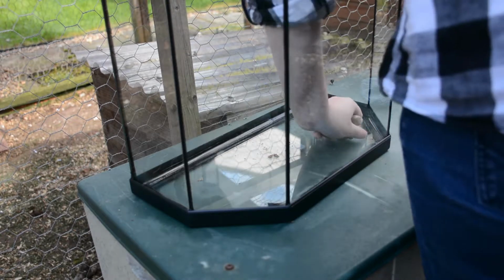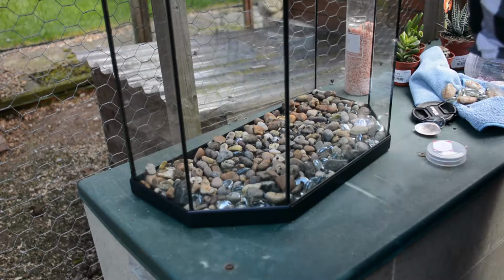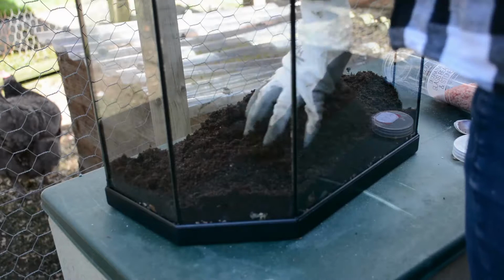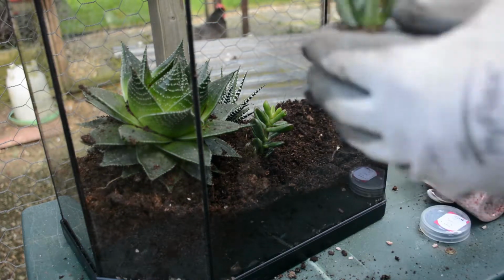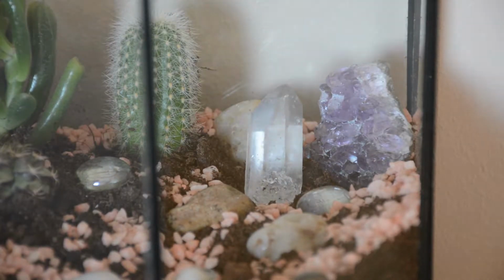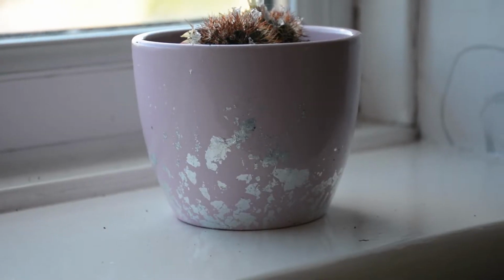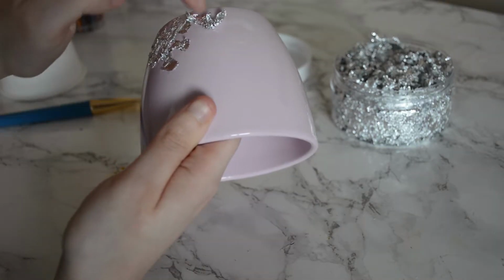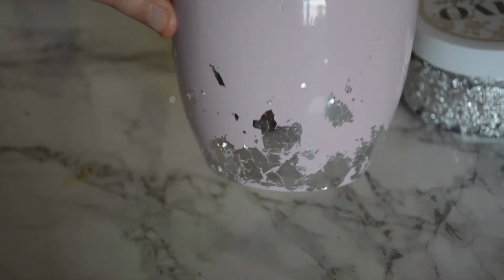🌵 Crystal Terrarium | How To Make An Easy Bedroom Decor Idea | Simple DIY & Craft Tutorial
Hello Everyone, I hope you're all well!
In this week's video I get the chance to show off my new desk and make a fun healing crystal terrarium for my room to hopefully help keep the air clean and bring some life into my room!